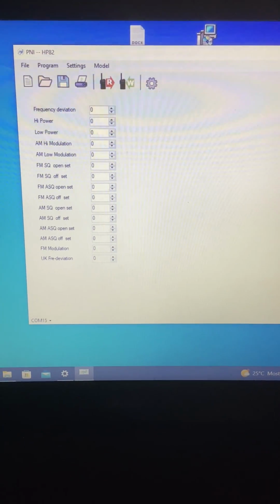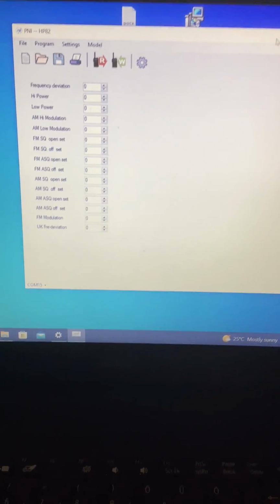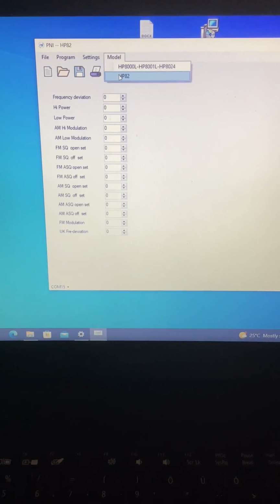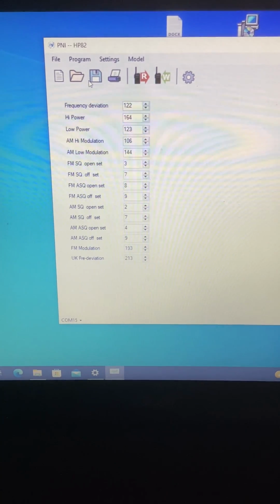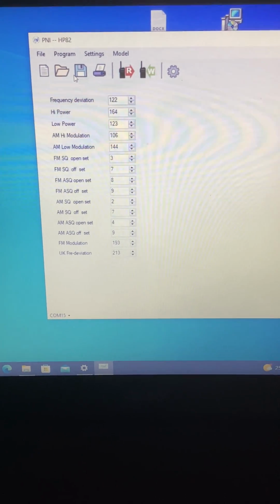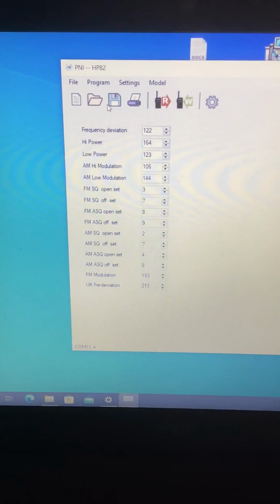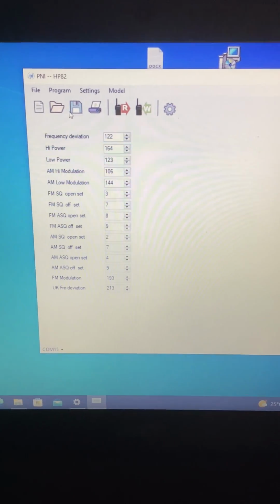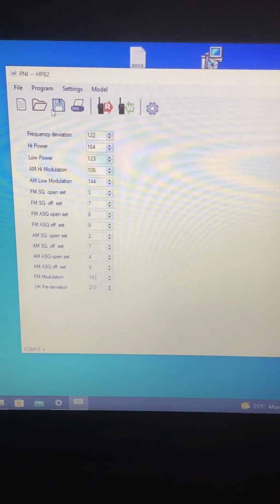Debug Software PNI Escort HP82 & Others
First of all it’s not “PC Programming Software” in general sense as this is a legal radio with NO hidden channels, NO hidden power settings as it was ordered as a legal multi EU norm radio. Data cable needed is the PNI PMR R20, R30 & R40 available from the online shop.
As you see the software only allows parameters to be set. AND although sold in small numbers until the mass shipment arrives I know of 3 radios now either lead weights or distorted and messed up.

IF you want to throw away the warranty and to make a mess of the radio at least save the initial read from the radio so you’ve a point you can go back to. Don’t use it without the back up save and sound.

You can modify the modulation

You can modify the sensitivity of the radio for SQ and ASQ

even it is not necessary for this radio

And you can increase the power for 3 models PNI 8000L PNI 8001L and PNI 8024

and I am sure for next version of PNI 82 you will be able to modify the power also for PNI 82